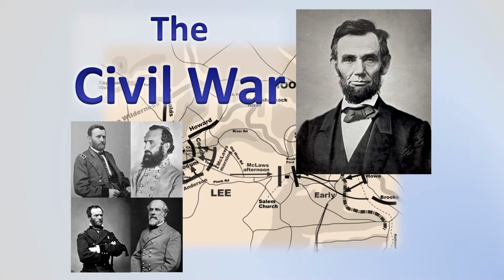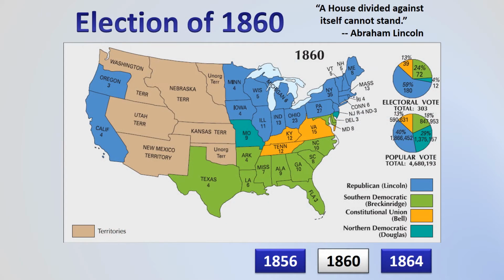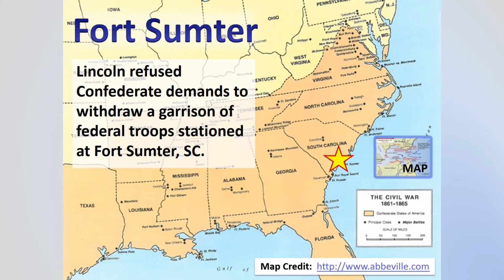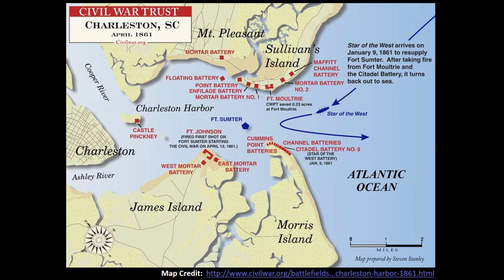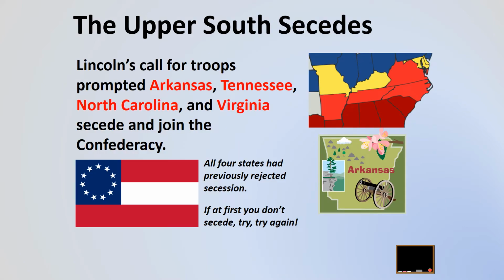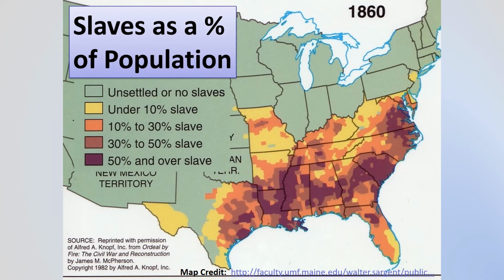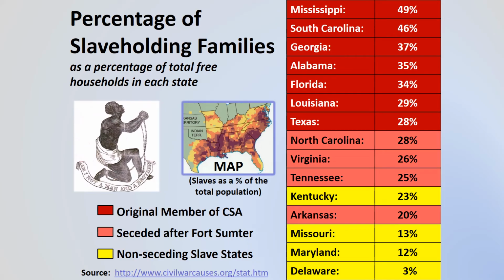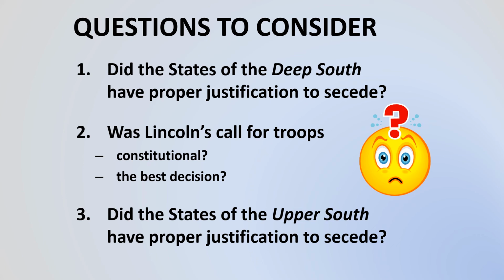Civil War – Virtual and Absent Day 1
APUSH - Civil War Day 1 - Lincoln 1st Inaugural, Fort Sumter